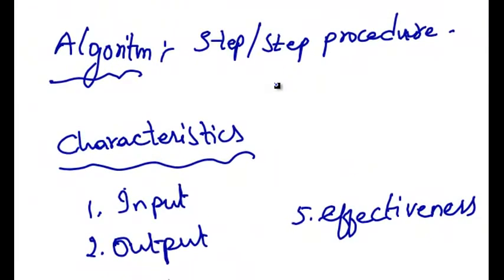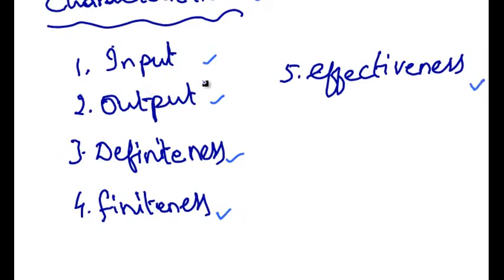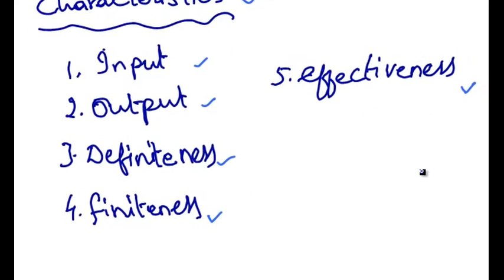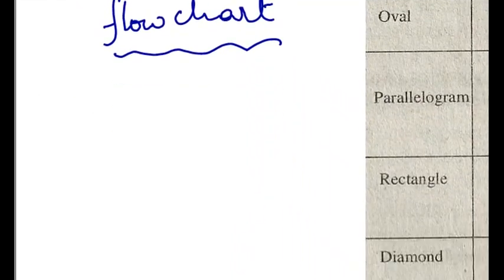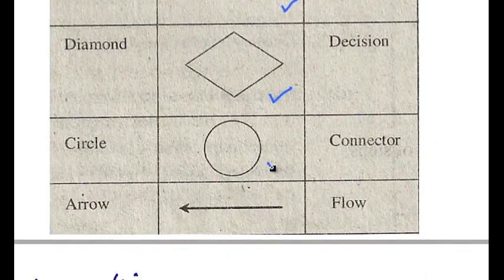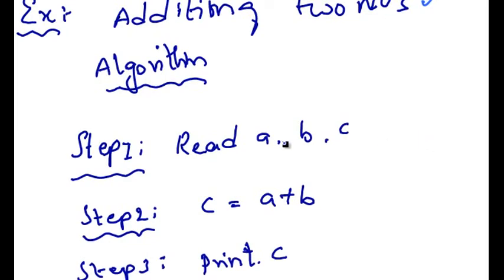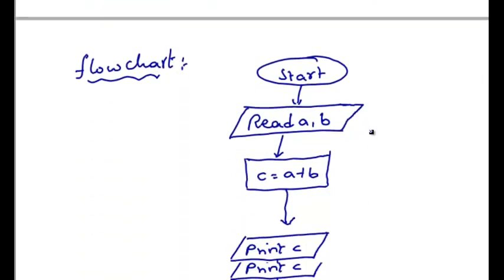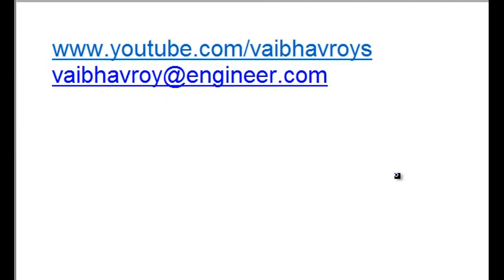C&ds unit-1{Algorithm & flowchart}-10